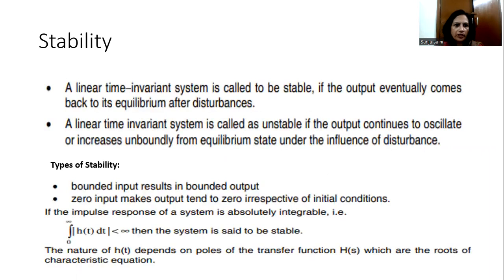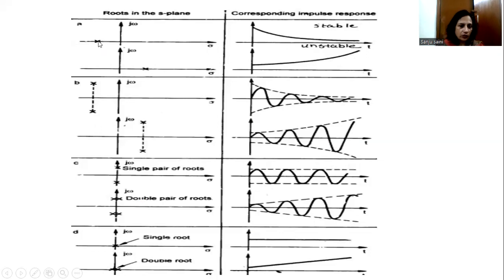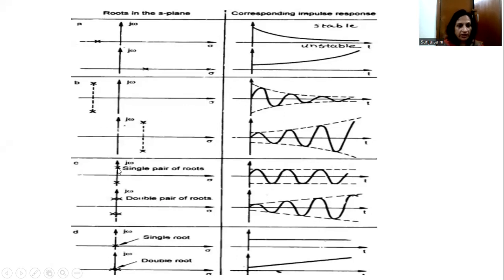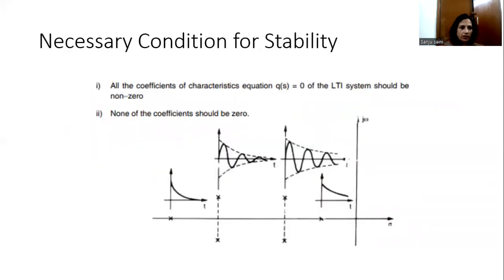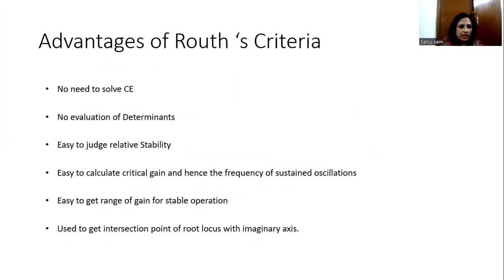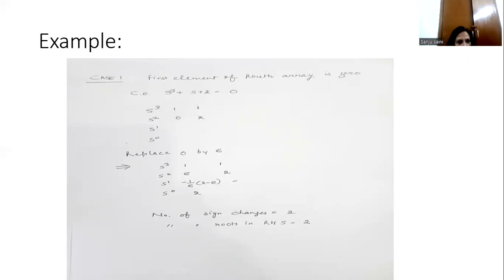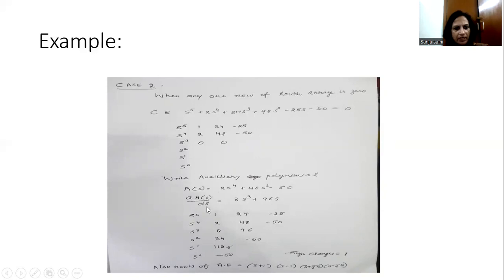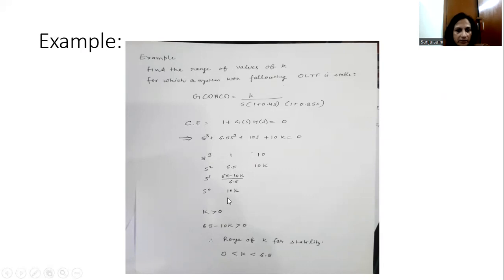Lecture 13 Introduction to Stability Analysis of Control Systems